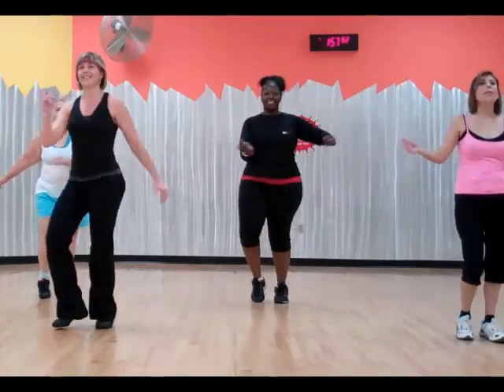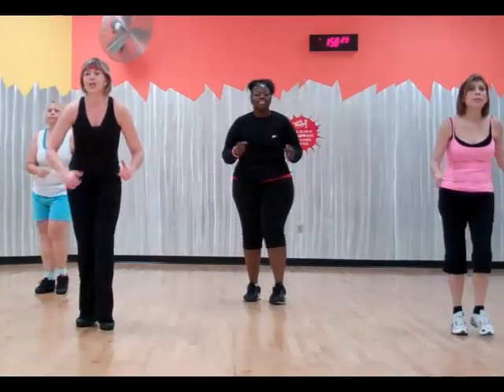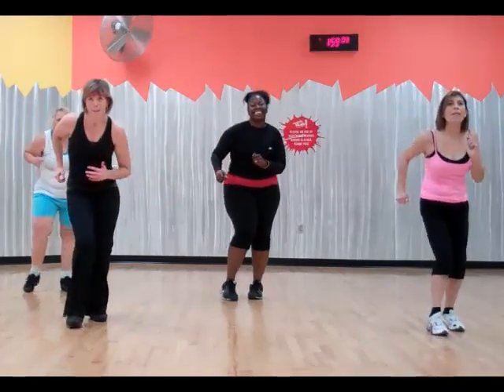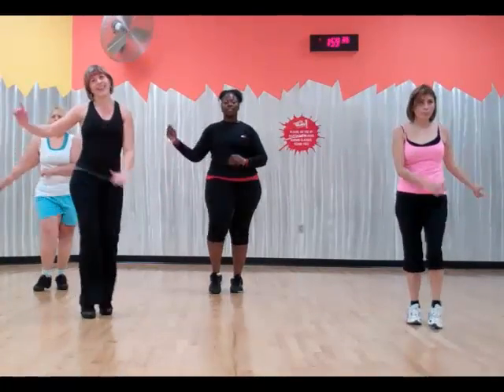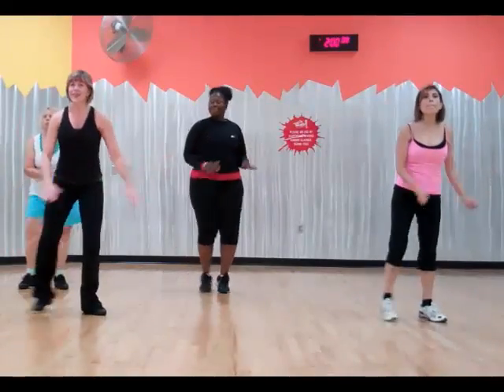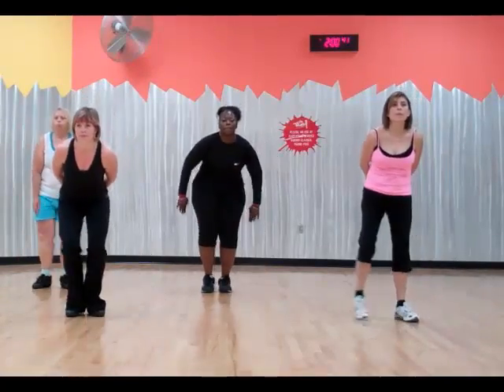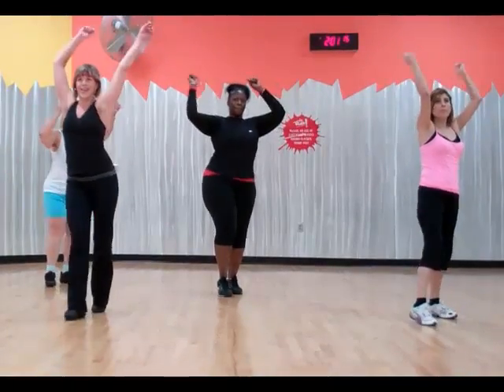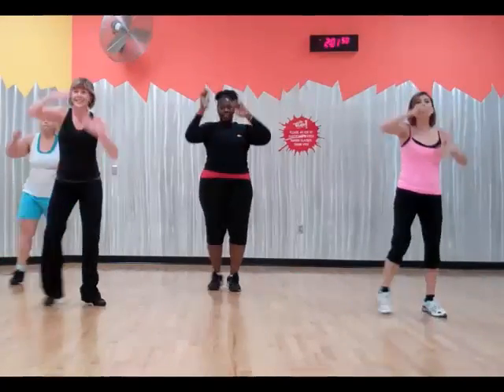Samba - Mas Que Nada - Dance Fitness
This is a very easy routine (with a kick) that we do to practice samba steps. (See the 1-min. tutorial @ .There are 5 steps: (1) Samba, (2) Stomp, (3) Side (4) Front/back, and (5) Squats. Thanks to our wonderful ladies who are willing to be on camera!